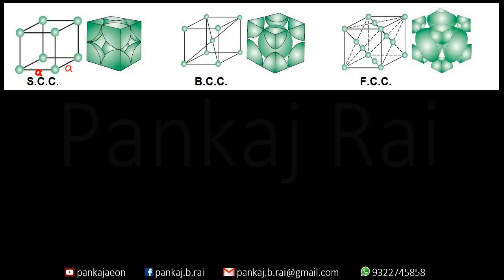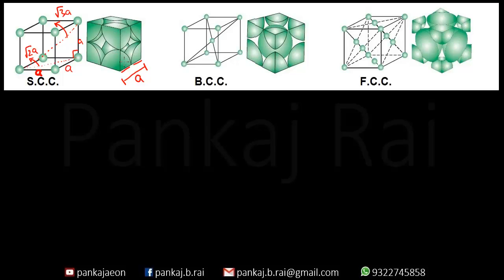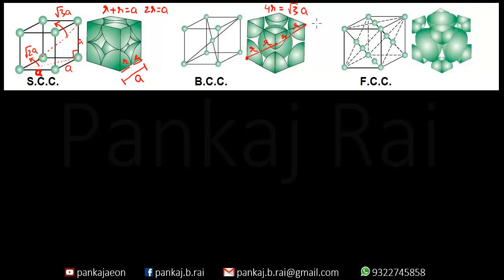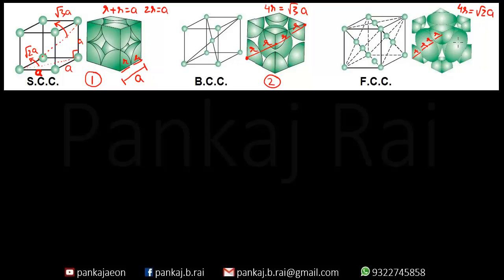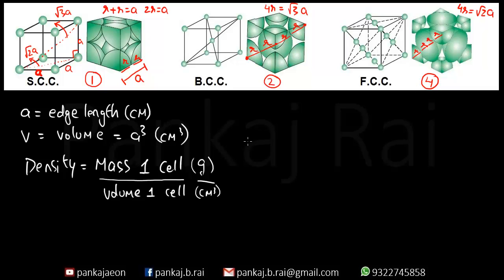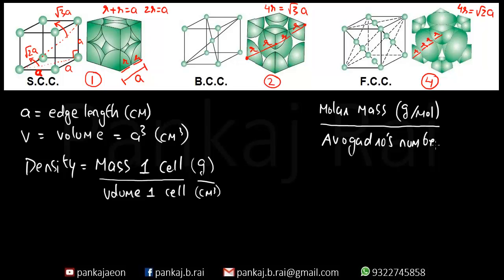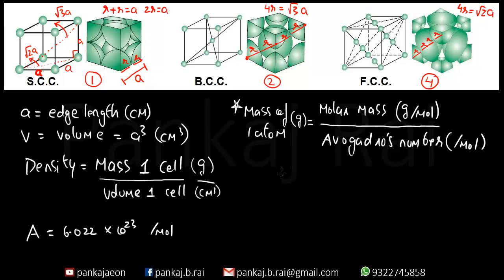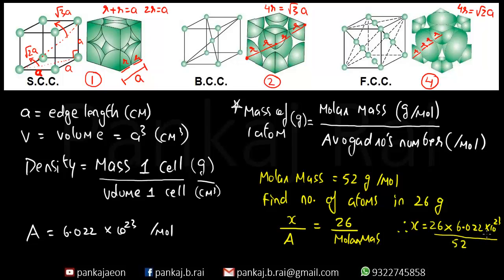XII CHEMISTRY | Solid State | Numericals